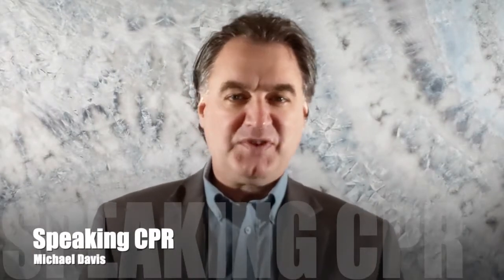How to Deliver a Speech - The Critical Step to Selling Your Idea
Your Daily Dose of Public Speaking Wisdom #105

Many people struggle when they attempt to sell from stage. Selling your ideas or products is much easier when you add this one tool to your "speaking skills toolbelt."

Do you have a specific question about public speaking you'd like Michael to answer? If so, type it in the comments box.